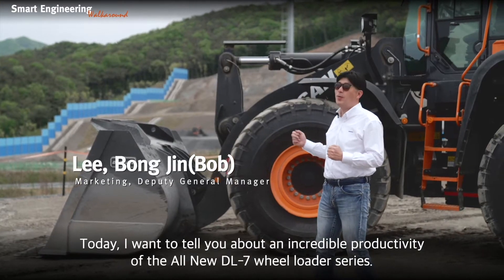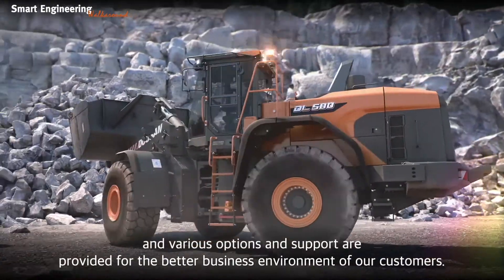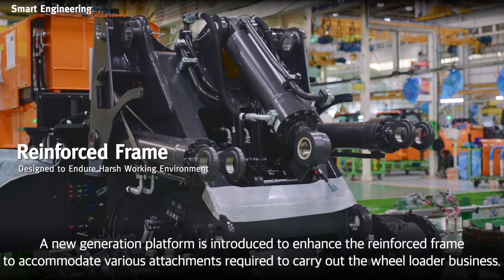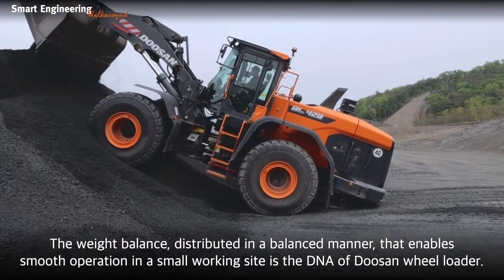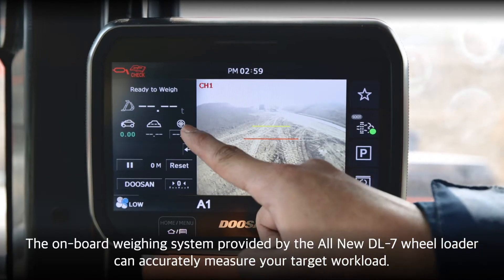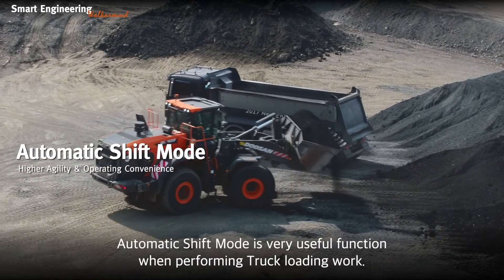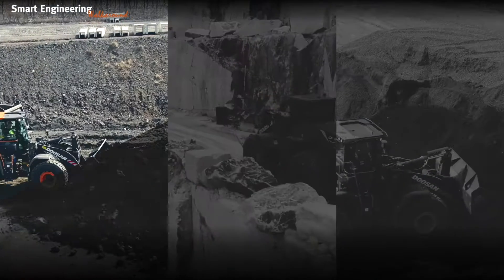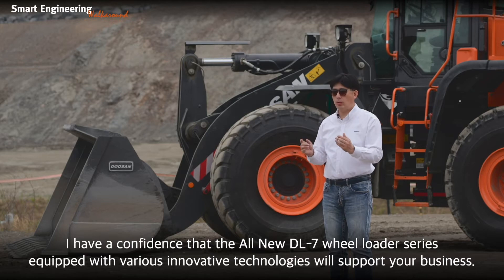Doosan DL–7: Smart Engineering – Boosting productivity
Increased Productivity and Versatility – that was our goal when designing the new DL-7 Series.

Redesigned buckets offering up to 7% more capacity ensure the seven new Doosan DL-7 wheel loaders provide easier and faster loading with maximum bucket capacities from 2.8 to 6.4 m3. This provides increased productivity for a very wide range of material-handling applications.